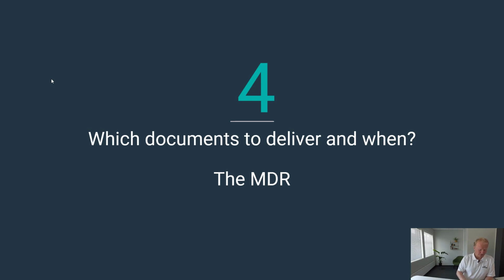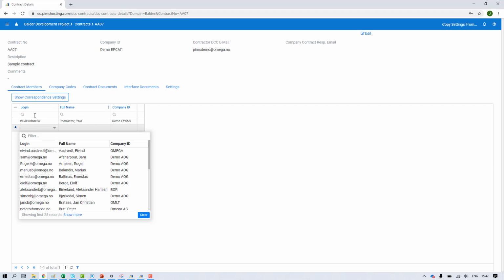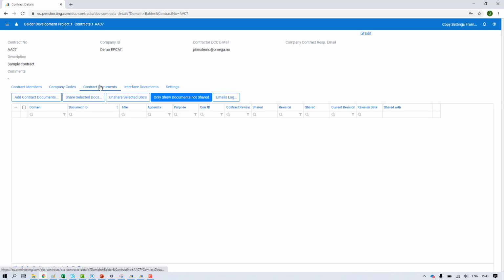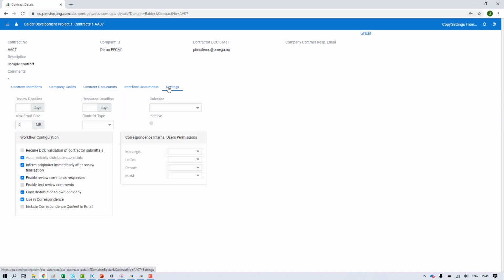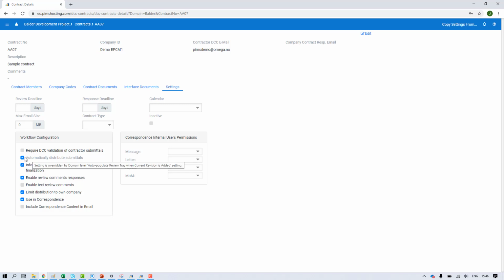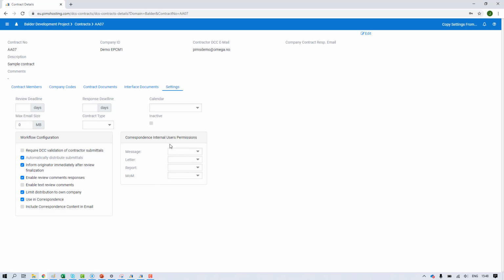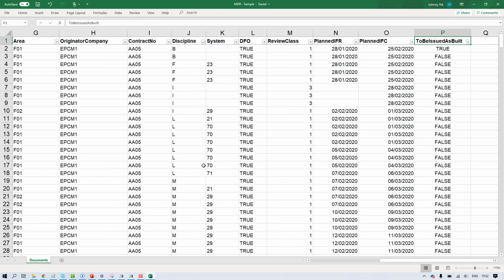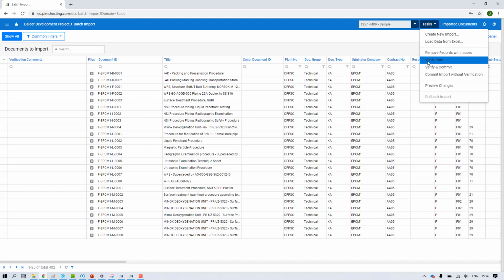Pims Document Control - Onboarding new contractors